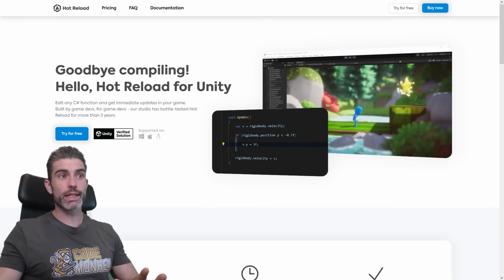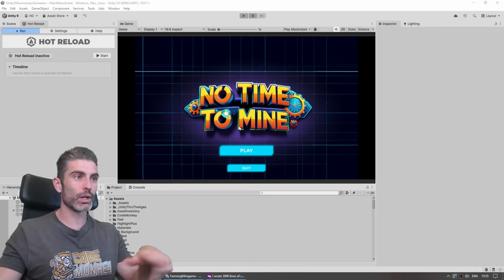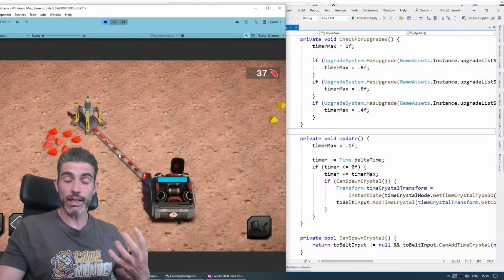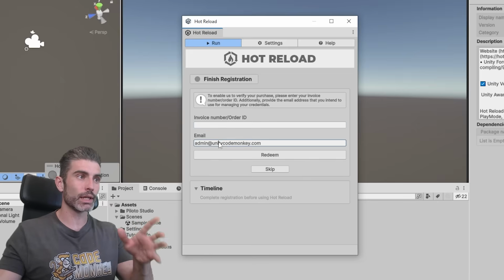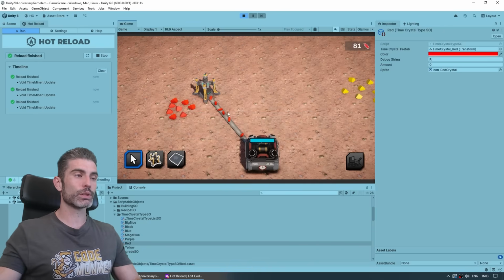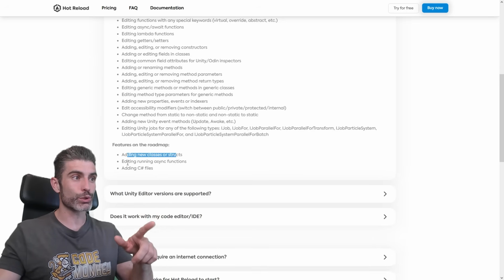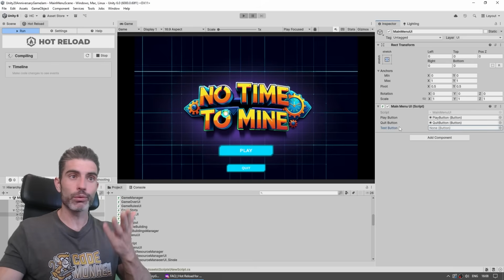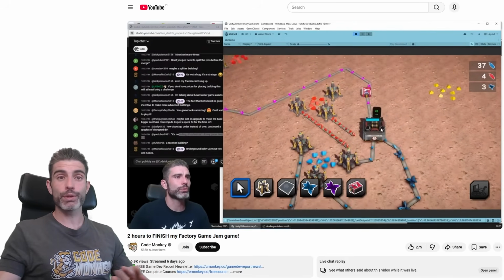Make Games FASTER (90% Compilation Speed BOOST! - Hot Reload Asset Review)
BOOST your Compilation Speed! (and Iteration Speed)

💬 Sick of waiting forever for Unity to recompile your code? In this video I show you how Hot Reload can BOOSTyour compilation speed by up to 90%! Instantly see your code changes without leaving play mode. I walk you through setup, show some quick demos, and cover a few limitations. Total game changer for faster development!

00:00 Intro
00:30 Why compilation is so slow
01:03 Normal workflow demo
02:00 Hot Reload workflow demo
03:09 How to install Hot Reload
03:45 Instant code updates demo
04:35 Limitations & odd cases
05:45 My thoughts & summary
06:17 Wrap up